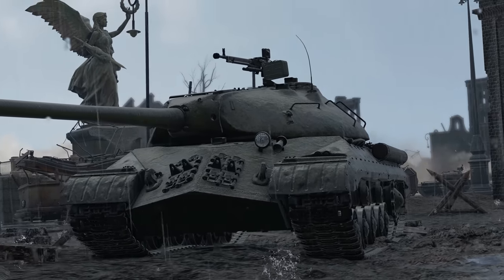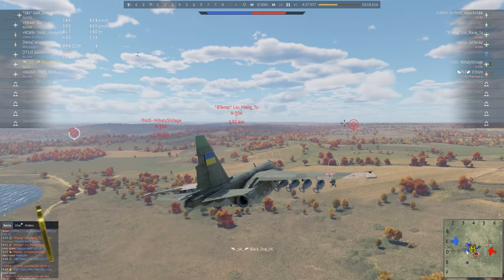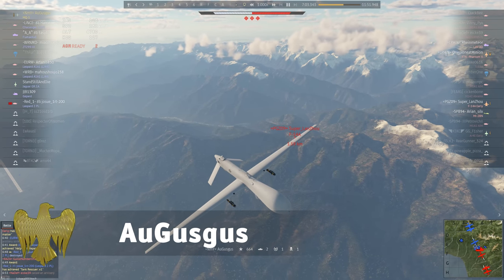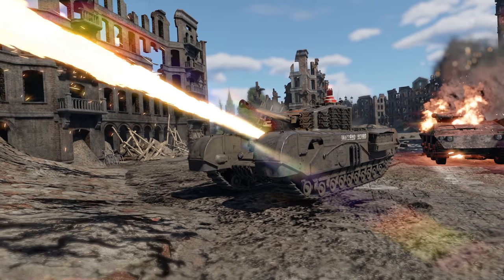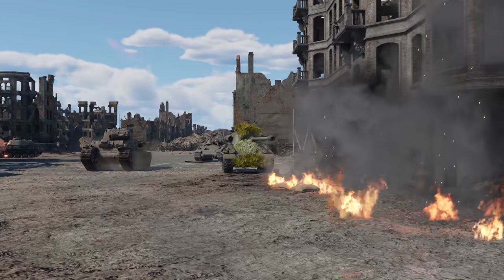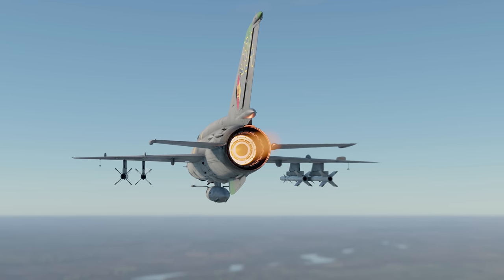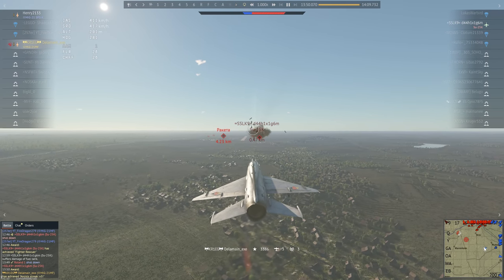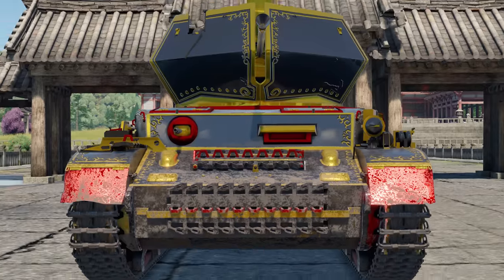Thunder Show: Hog Hunter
This episode is all about duels where you have to make do with what you already have. Is this the best option? No. But it works!